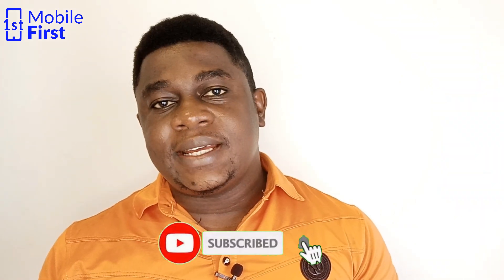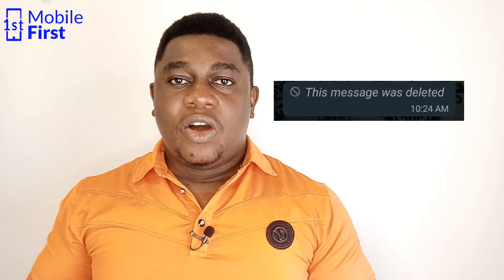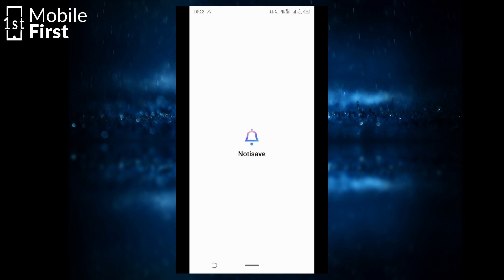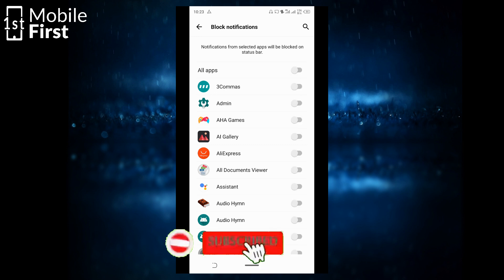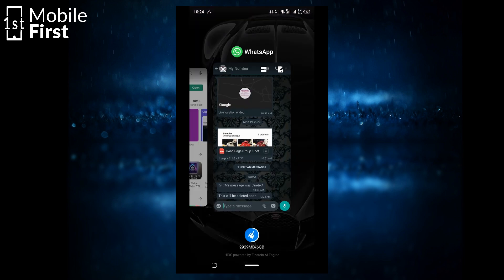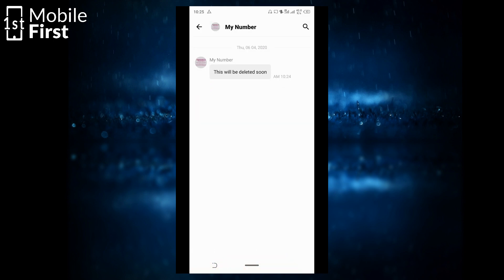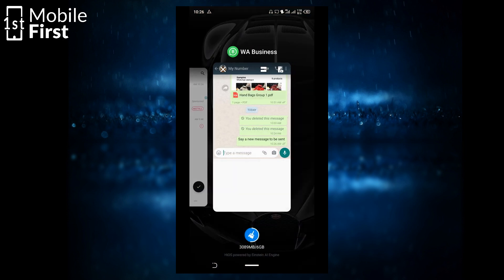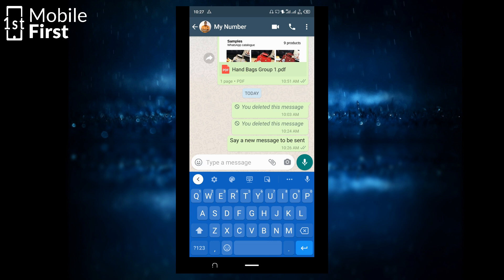How to VIEW WHATSAPP MESSAGES That Have Been Deleted [Notisave App Review]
If you hate it when you pick up your whatsapp and you see that someone has sent a message to you and later deleted it, this video is for you.
In this video, we'll talk about how to view whatsapp messages that have been deleted using the notisave app. Also, I will be making a review of the Notisave App.

Download the notisave app from google play store.
Setup the app to receive and store notifications on your device.
Once anyone sends and deletes a message, you can go to the notisave app to check and you will find the message right there.